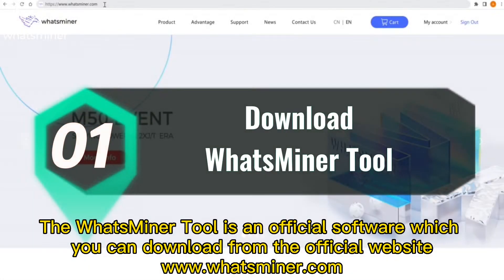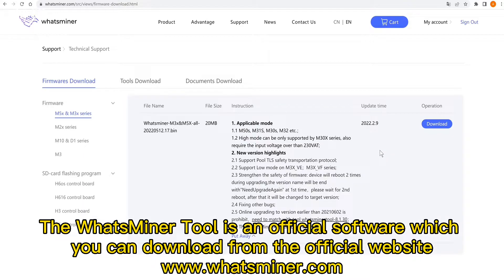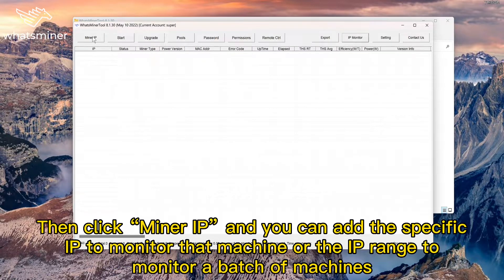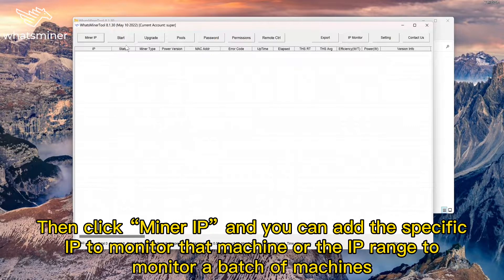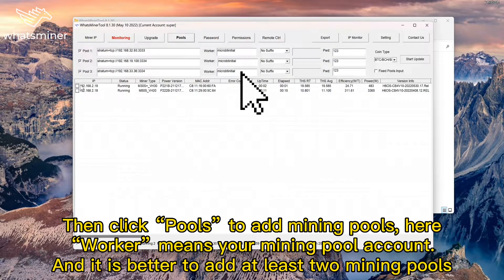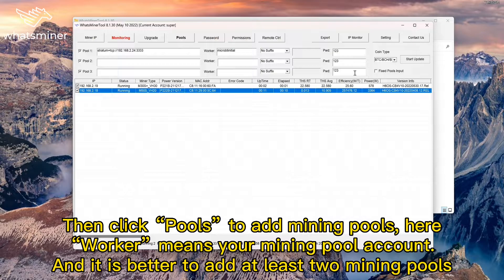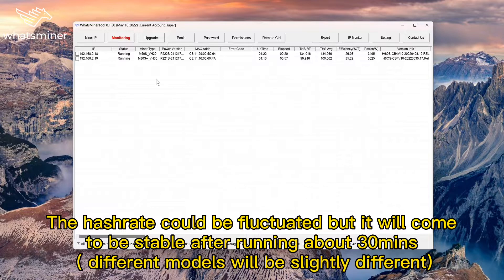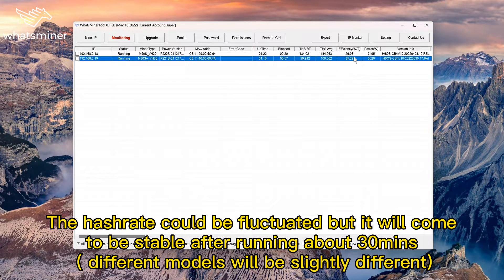How to setup a WhatsMiner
This video is to show you how to set up an asicminer if you're new at bitcoinmining